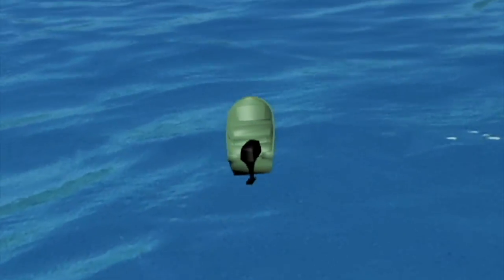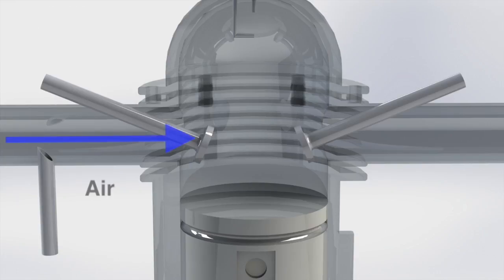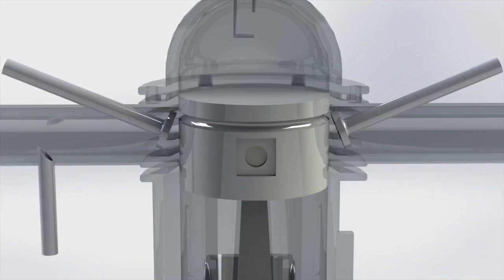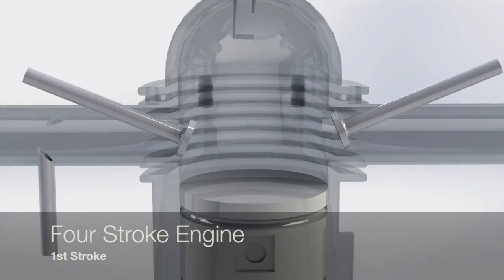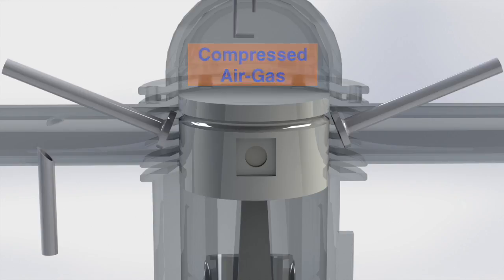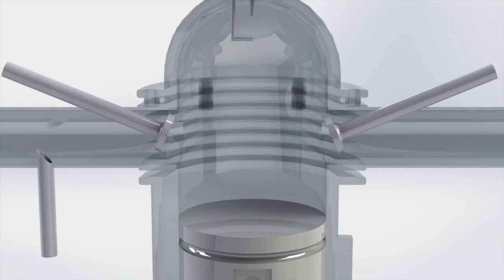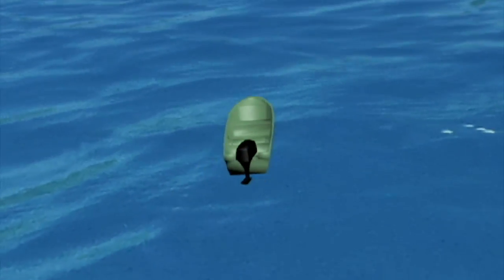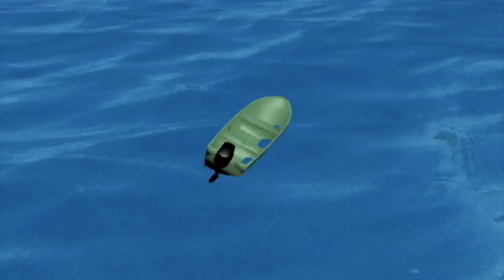How Outboard Motors Work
Hello World!

This video is a brief explanation of Two Stroke and Four Stroke Motors and how the power produced by the motor reaches the propellor.

This is my final project for TDE 230 - Scientific Visualization at NC State University and our assignment was to create and animate a scientific or technical subject where animations would help explain the concept. Scientific Visualization is also taught in many high schools across the state and this is a class to help prepare future teachers who might end up teaching this class one day.